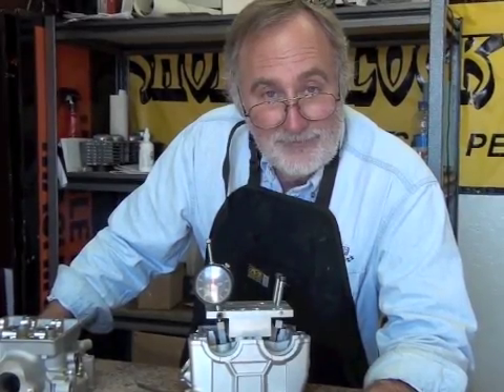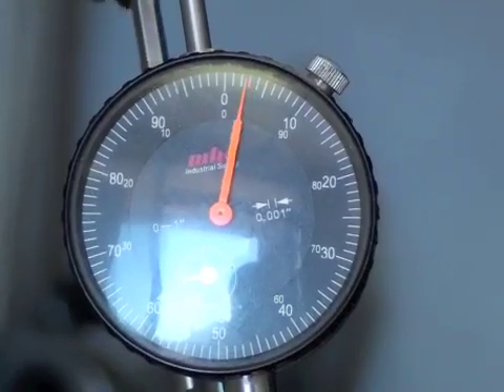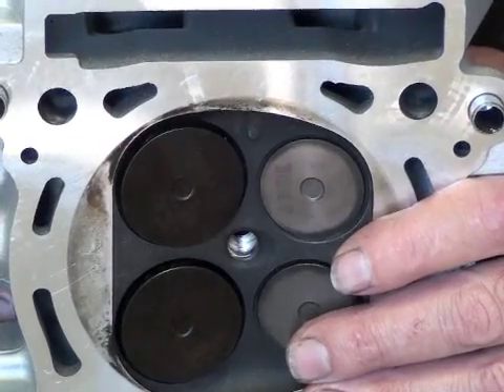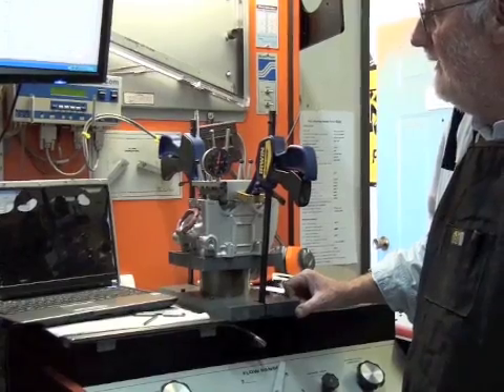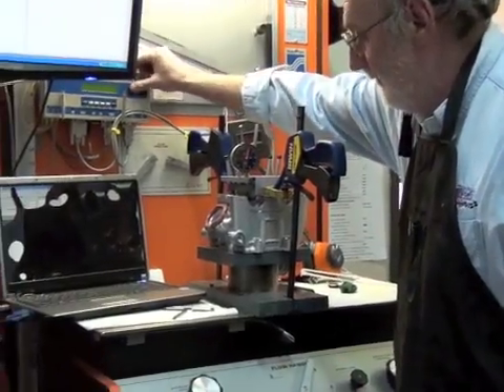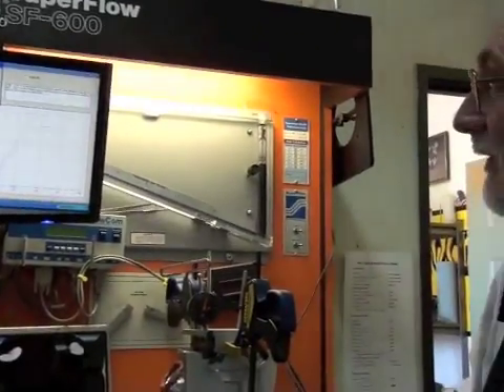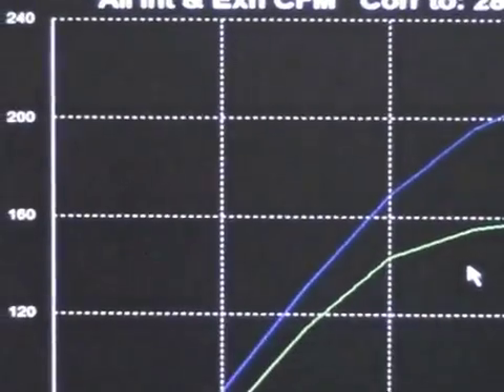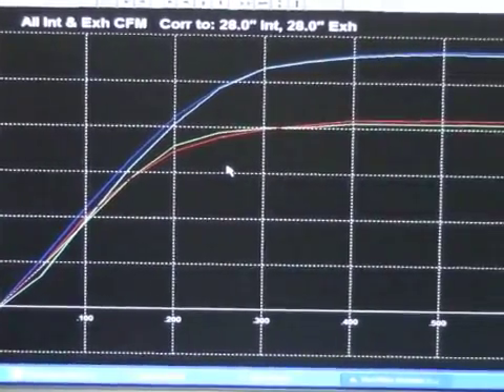Flow Testing a Stock Cylinder Head (Part 1)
See how we flow test a stock motocross (2010 YZ450F) cylinder head using a flow bench. This is part 1 of a 3 part series...courtesy of Pro-1 Racing Heads.